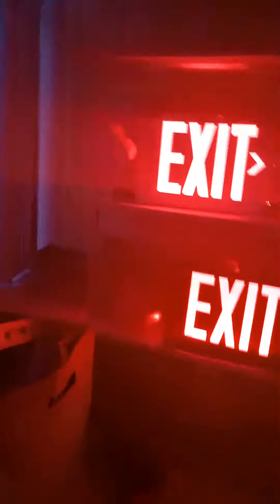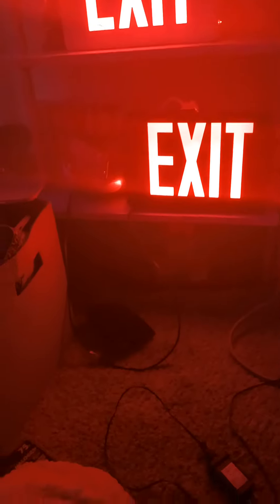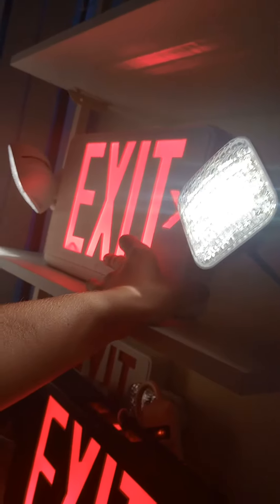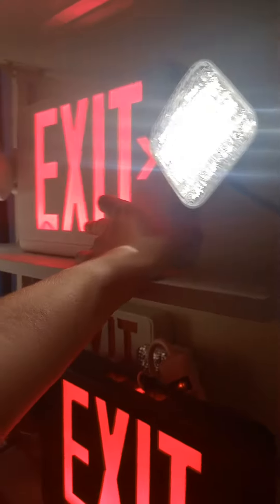My red exit sign Combos